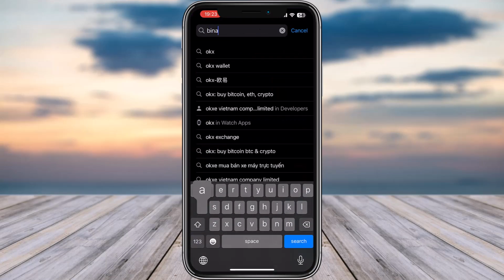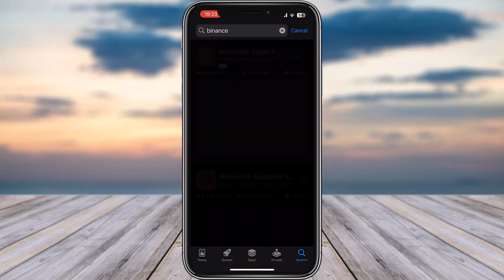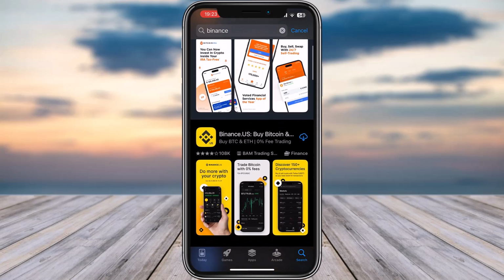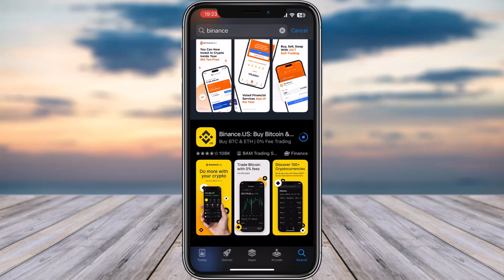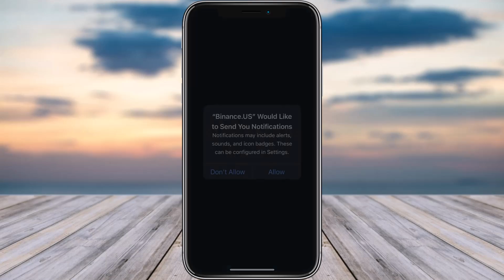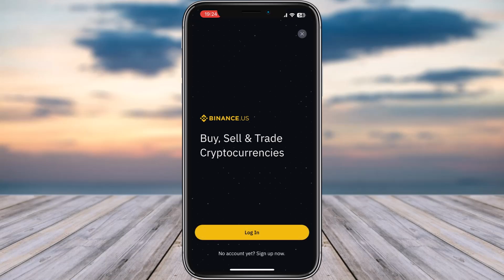How To Download & Install Binance App !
Hello everybody, welcome back! Today, as well, we have got you another video. In this video, I'll show you how you can download and install the Binance app.

Steps to Download and Install Binance App
Open App Store:

First, open up your App Store on your phone.
Search for Binance:

Go to the search bar and type in "Binance" and then search it up.

Once you find the Binance app, tap on the little download icon on the top right corner.
The app will start downloading and will be installed on your home screen.
Open the App:

Wait until the downloading is completed.
Once it's done, tap on "Open."
Initial Setup:

Upon opening the app, it may ask you to allow or deny tracking.
Choose your preference.
Log In:

This is the interface you will see upon opening the app.
You can start by logging in and using the app however you like.
And that's it! You've successfully downloaded and installed the Binance app. Hope this video was helpful to you all.